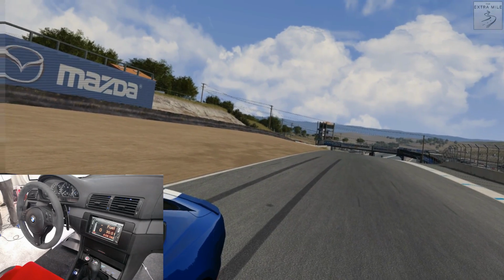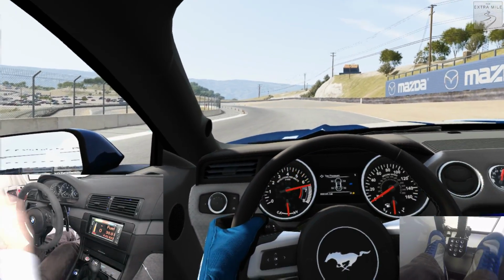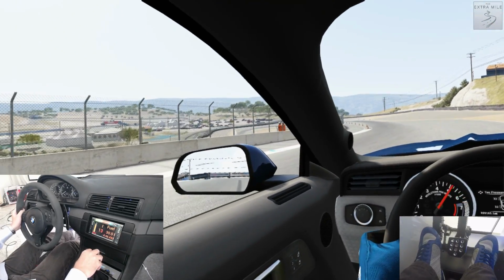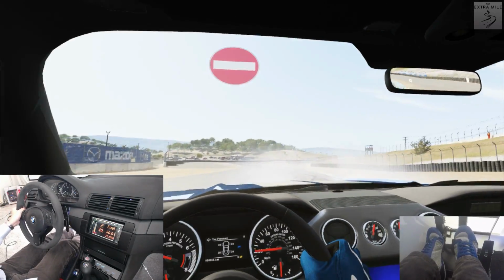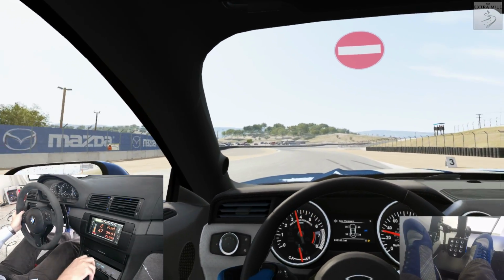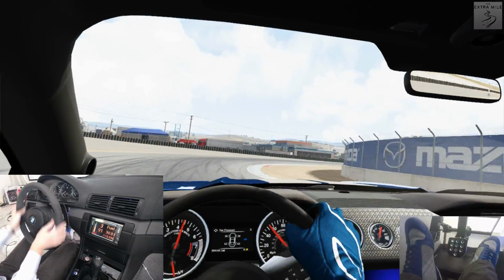Assetto Corsa vs Project CARS 2: Ford Mustang DRIFT comparison!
PC Specs:

Windows 10 64-bit on Samsung 960 Pro SSD, Asus Strix x299-E Gaming Motherboard, Intel Core i9 7920X, 32 GB DDR4 Corsair @ 3000 MHz, ASUS Strix GTX 1080ti with 11gb of vram, Soundblaster Z, Oculus Rift CV1

4 Buttkickers in chassis mode, controlled by Sim Commander 4